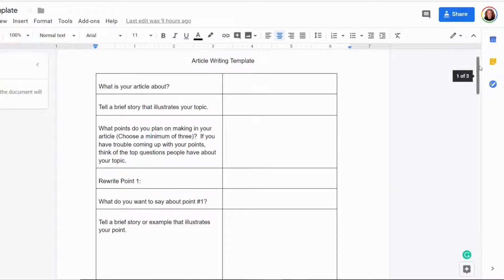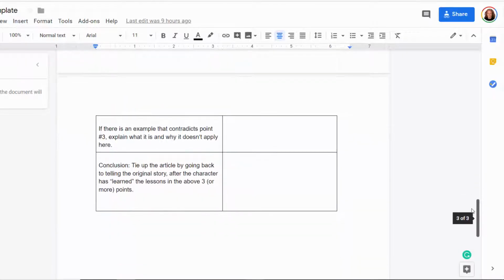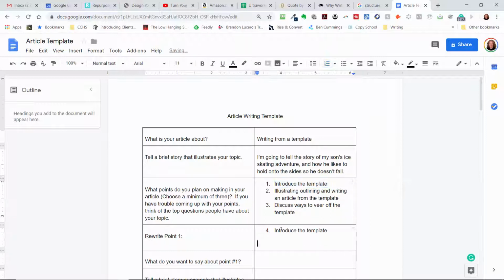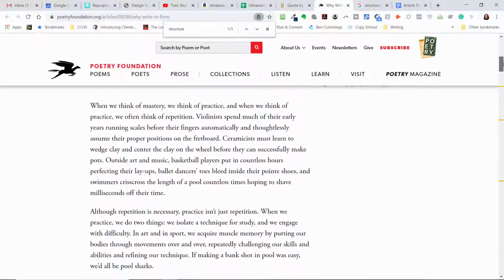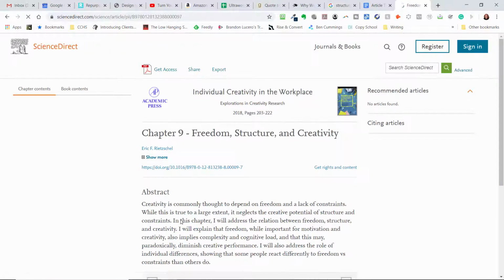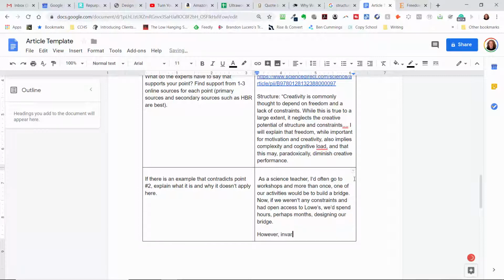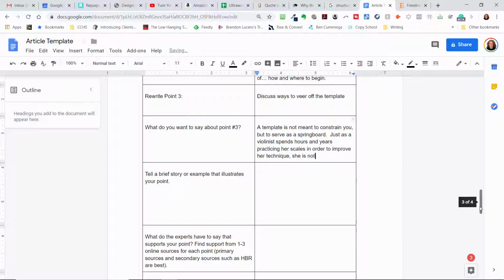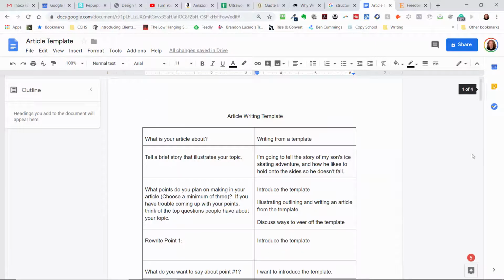The PERFECT Fill-in-the-Blanks Blog Post Template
to get my help writing irresistible content that brings in followers, leads and clients on autopilot.

Get a copy of my PERFECT Fill-in-the-Blanks Blog Post and Article Template to follow along with this video.

In this episode I talk about how to use a template to make your writing easier so that you can produce content at will.  When you write from a template, you skip the blank-page anxiety and get right to writing.

Writing from a template is NOT formulaic, but rather, provides structure that serves as a springboard to your creativity.

So if you’re serious about building your tribe with irresistible content that brings in followers, leads and clients on autopilot, go over fill out the form there, and we’ll get on a call to see if we’re a good fit, and go from there.